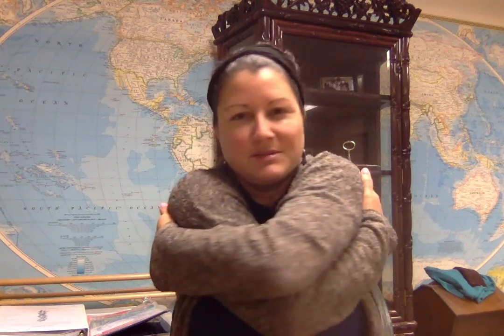Energy Practice September 4th 2020